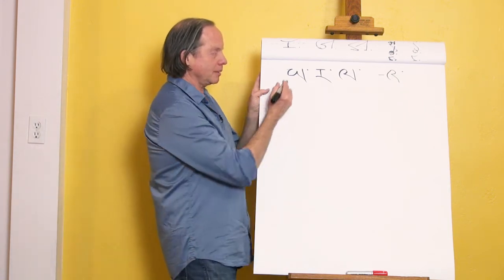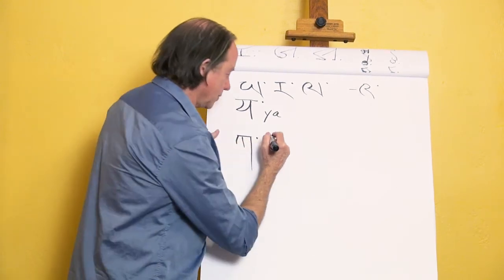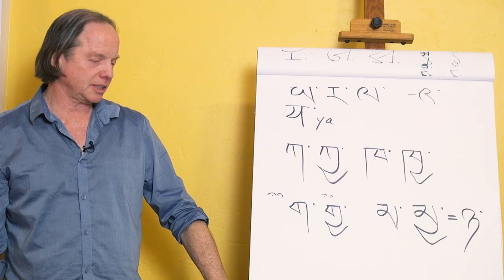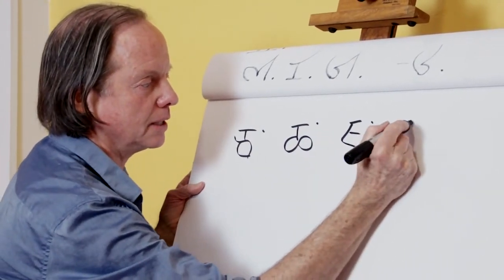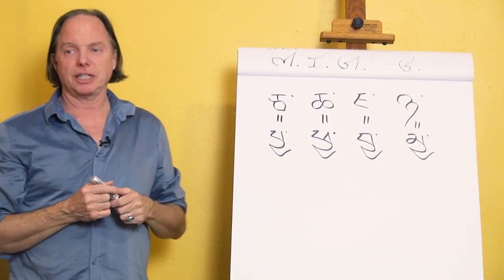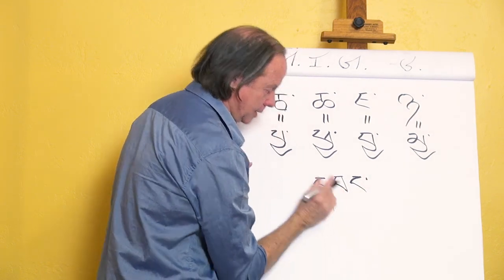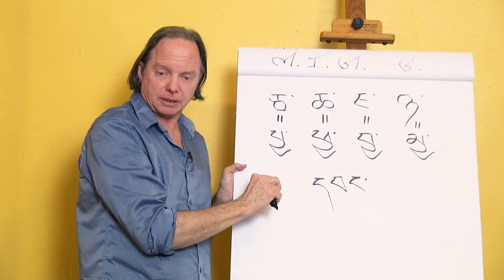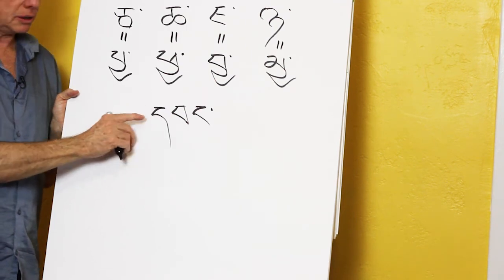Series: 1Tibetan Alphabet Video 8 - Subjoined Letters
Part of an ongoing series of how to be a translator of Tibetan. This is the eigth video in the first series teaching the alphabet and basic Tibetan. In this video Geshe Michael explains sub-joined  letters.